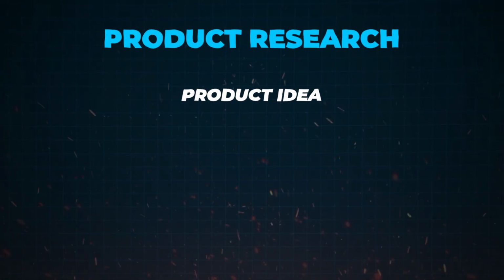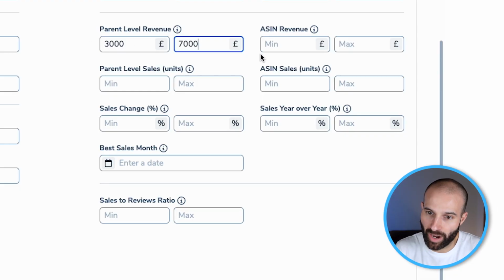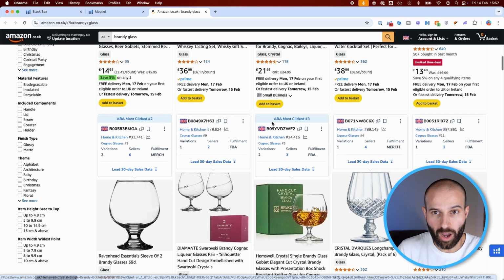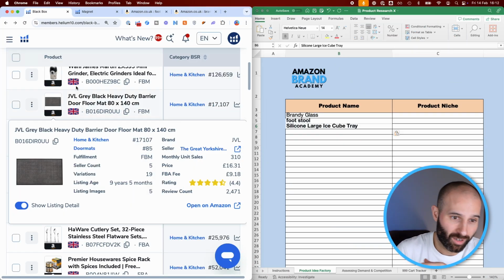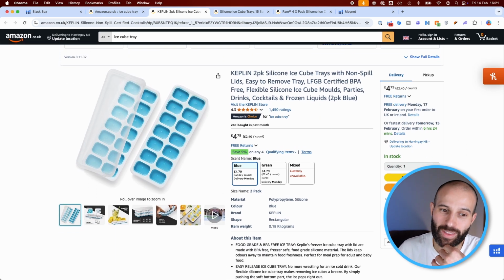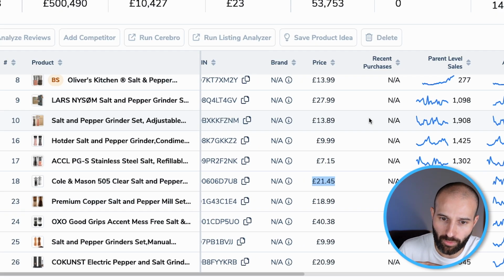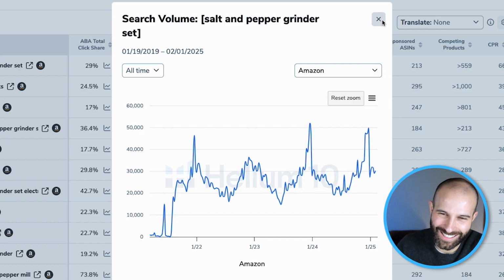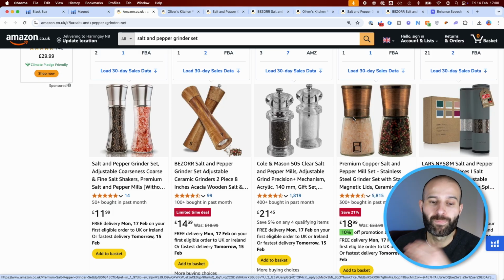Full Amazon FBA Product Research MASTERCLASS - LIVE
🕗  TIMESTAMPS 🕗
0:00 Step 1: Discovering Product Ideas
30:53 Step 2: Assessing Demand & Competition

🔹 PRODUCTS 🔹

🔹 CONNECT 🔹

* Simply deposit £100 into your account within 30 days to qualify

- Get £100 FREE: 2REFM959U21